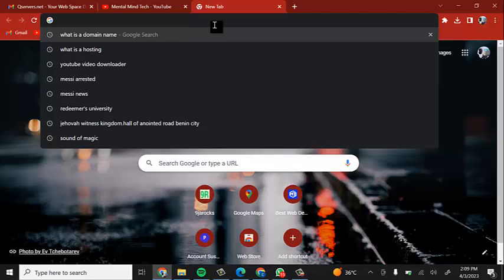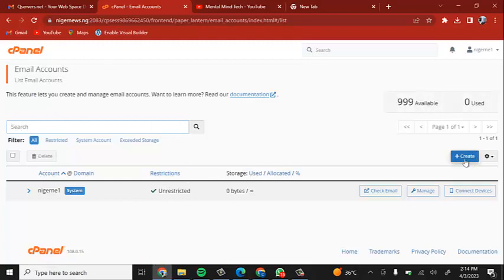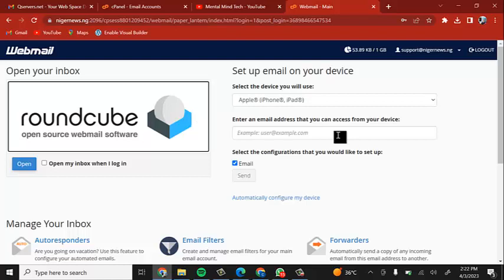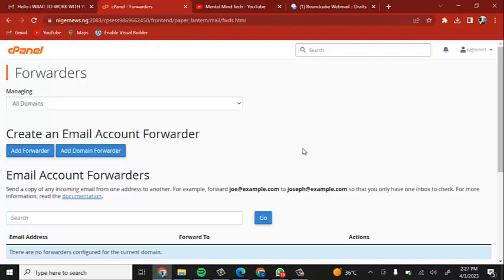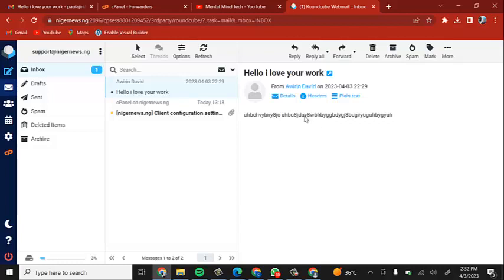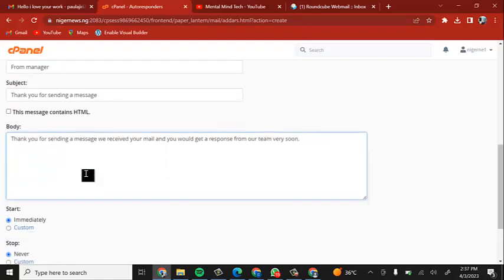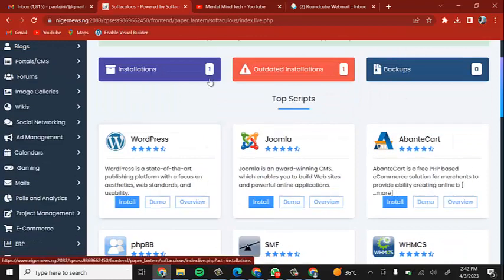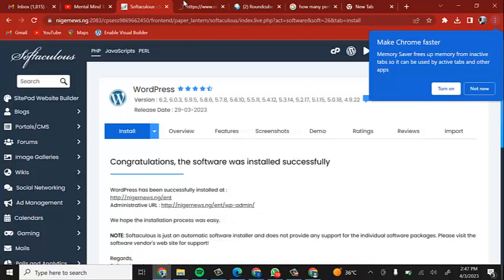CPANEL AND ITS COMPONENTS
Hello guys,  In this video we explained the control panel popularly known as the cpanel. The cpanel is the control panel of a website where all files of a website are stored and managed. There are also some other things which can be done in the cpanel and they have been extensively explained in the video.